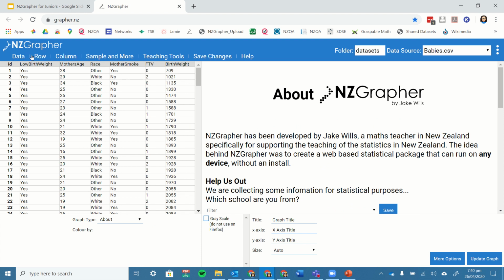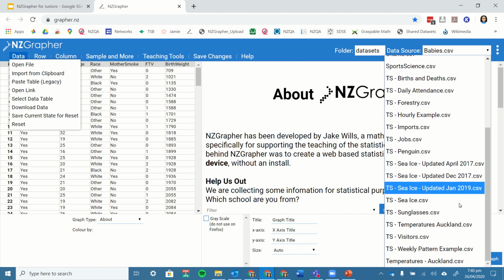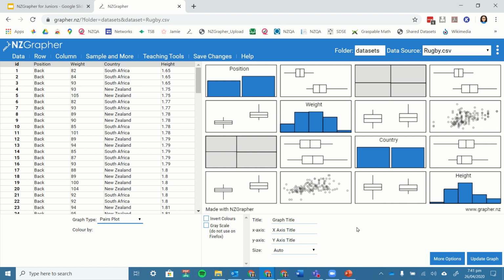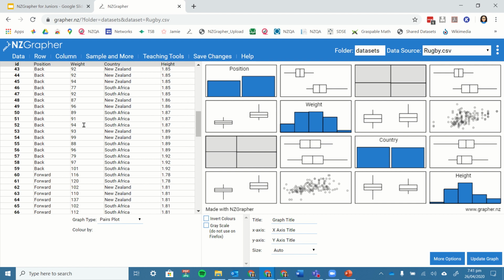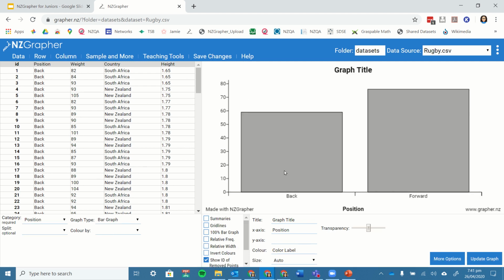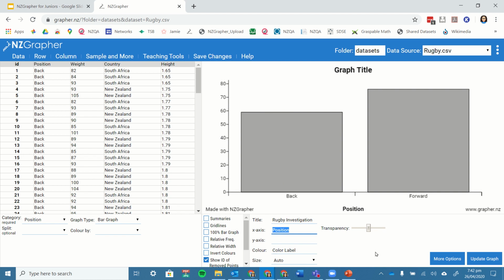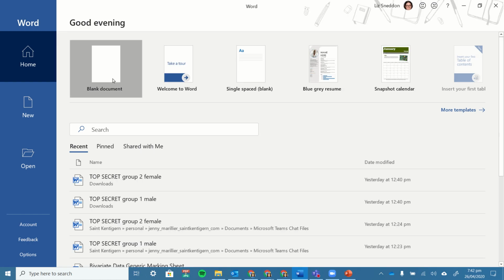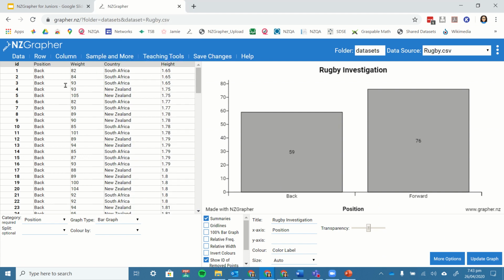Introduction to NZGrapher